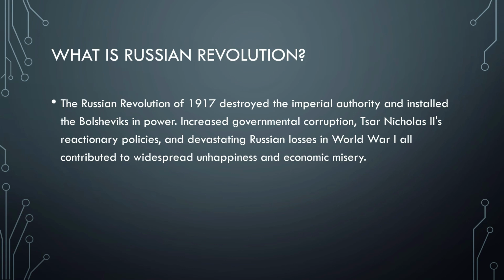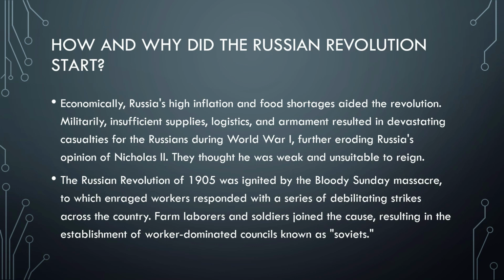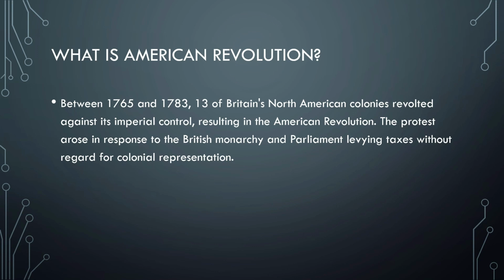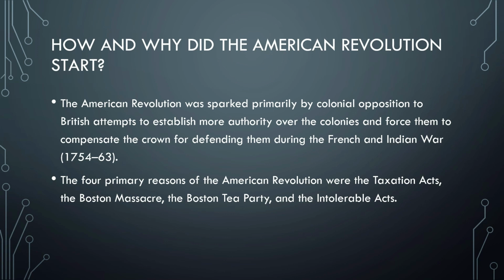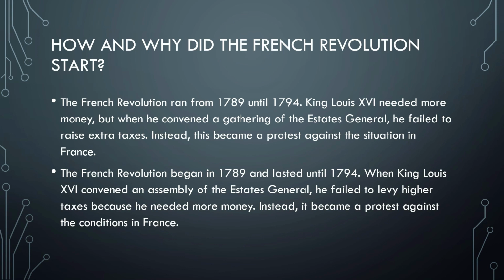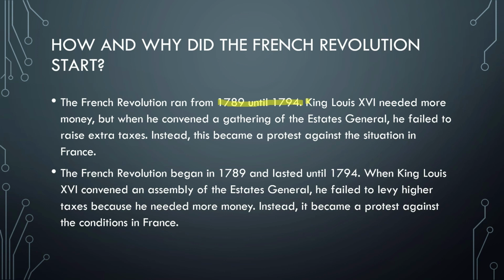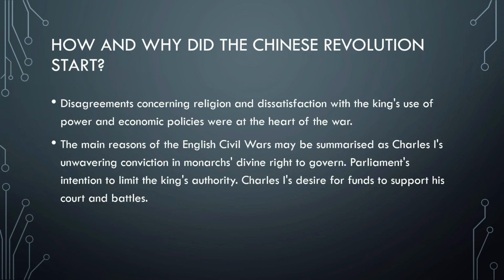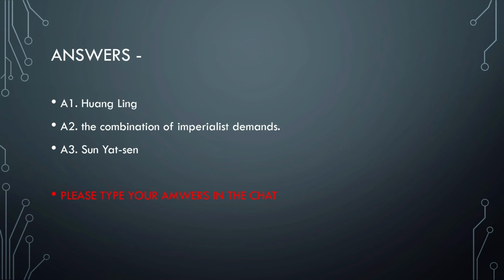Revolutions - Chinese, American, French, and Rusian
Hey guy,